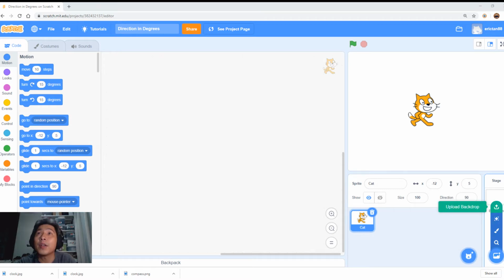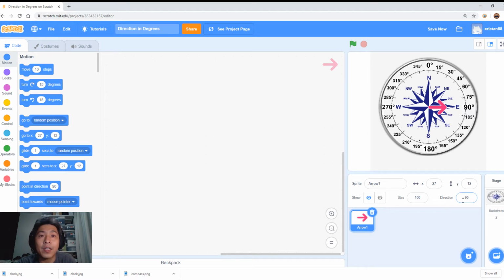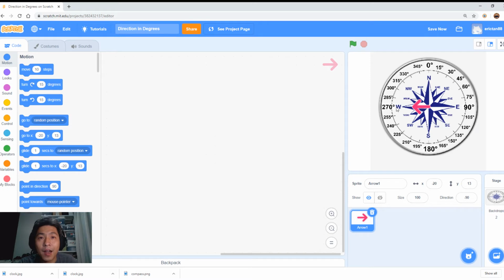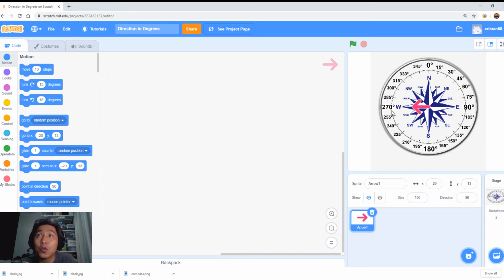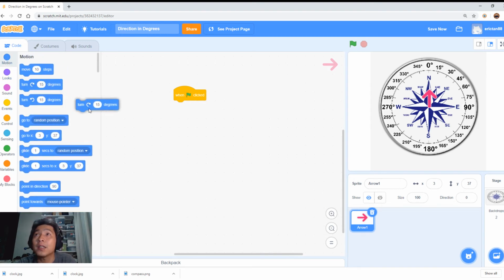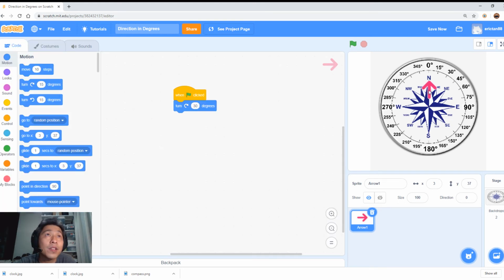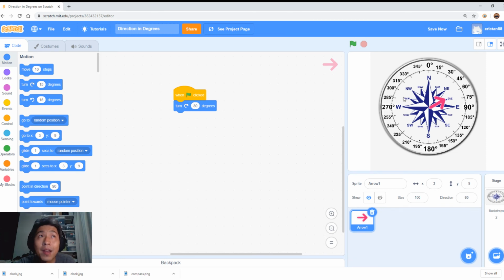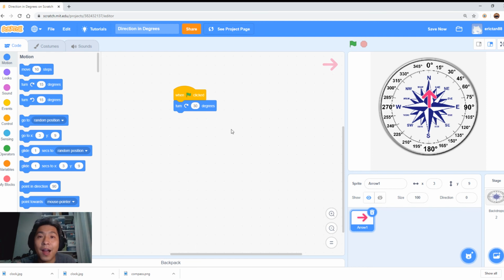[03] Scratch Basics: Sprite Directions (Degrees)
Join my Google Classroom [jq7xhcr] for full lesson plans.